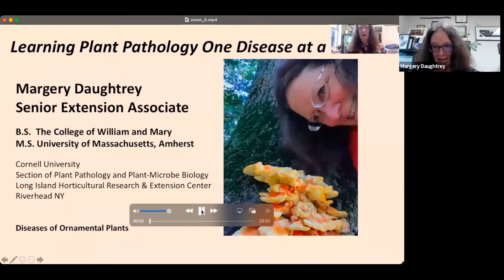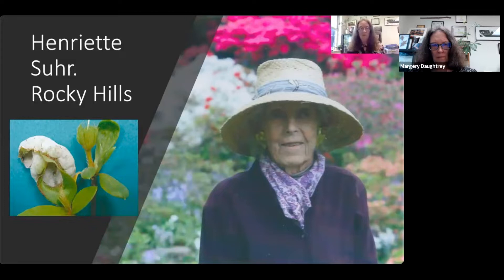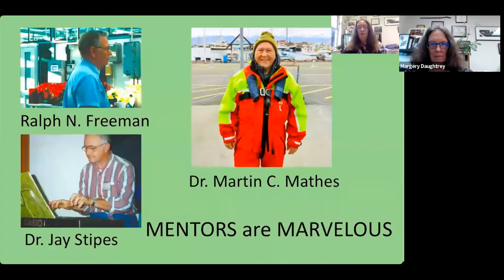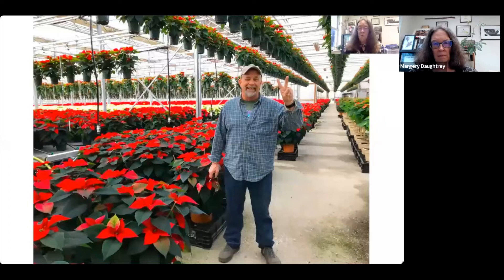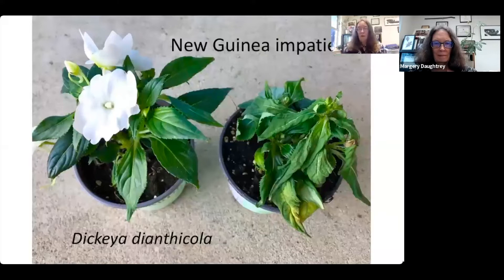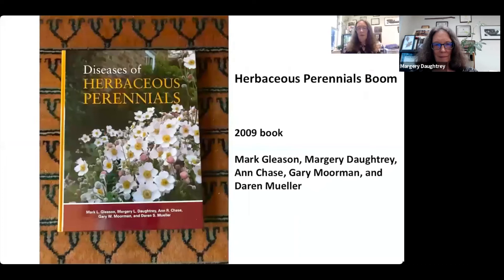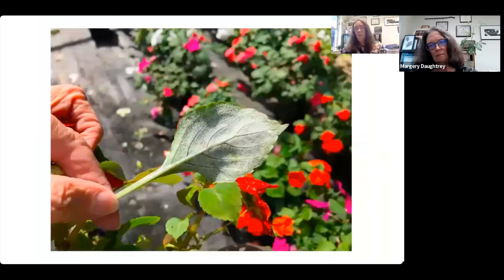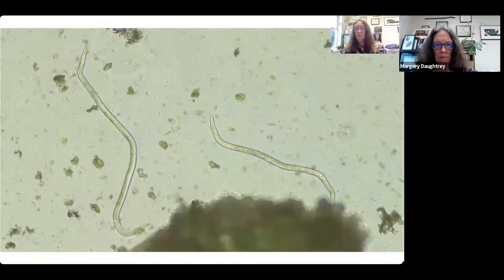Margery Daughtrey: Learning Plant Pathology One Disease at a Time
Margery Daughtrey, Senior Extension Associate
Long Island Horticultural Research and Extension Center
Riverhead, N.Y.
Plant Pathology & Plant-Microbe Biology Section seminar series